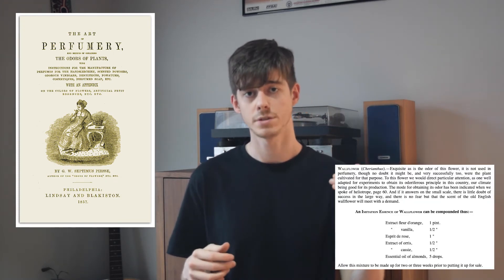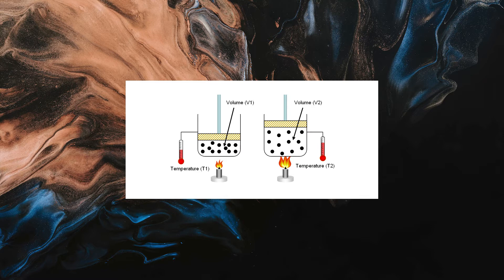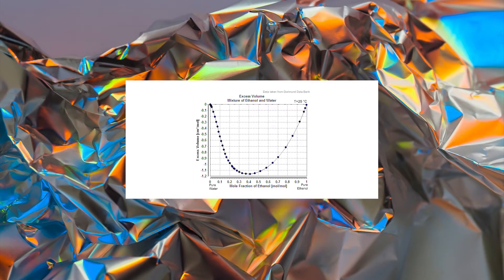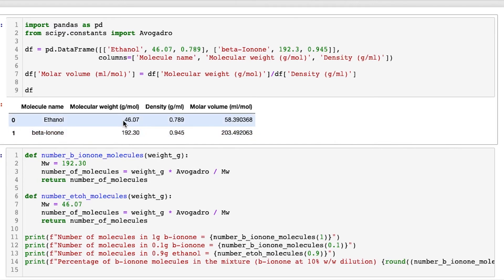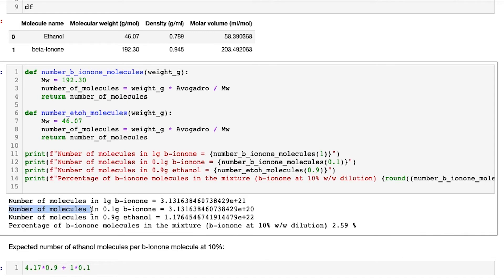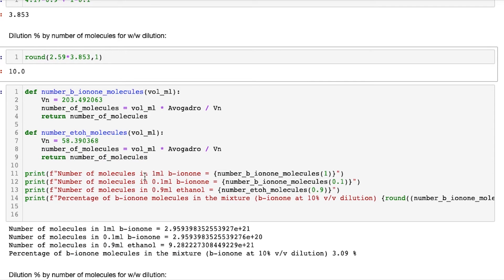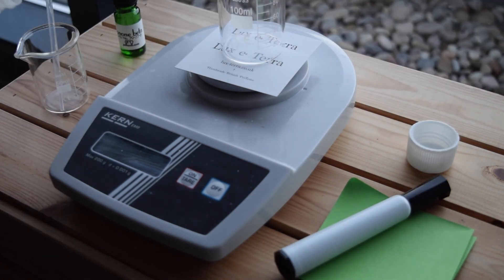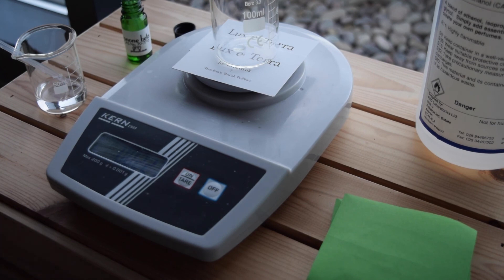Why you MUST use weight and NOT volume or drops in perfumery